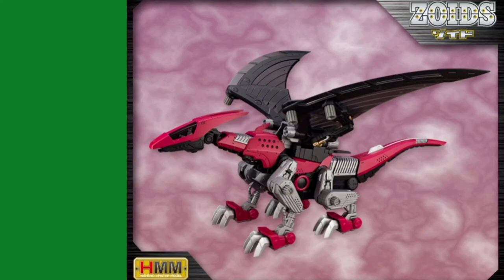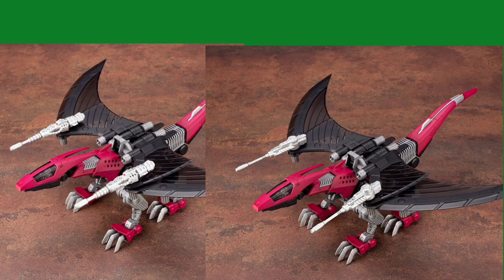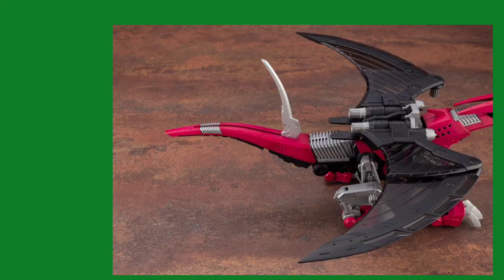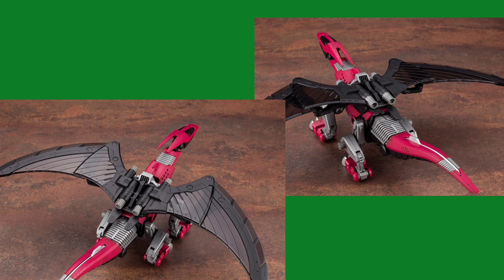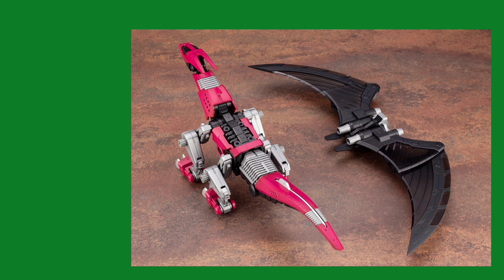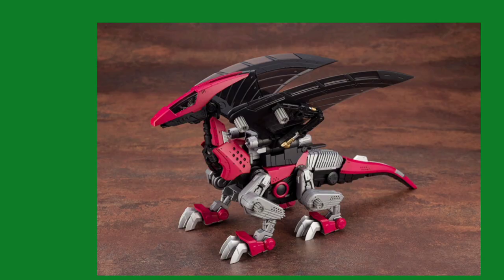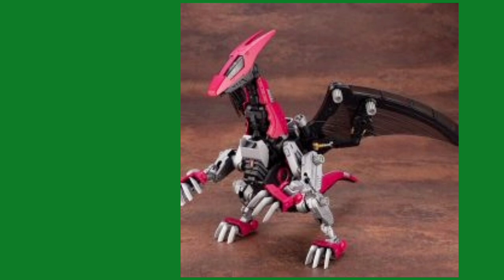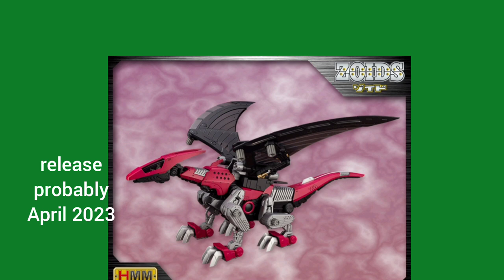Zoids HMM Redler Red color special edition model kit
Here are some images of the upcoming Red Redler special color edition which means it will be priced higher than the regular color.

According to their site seems it will be released on April 2023